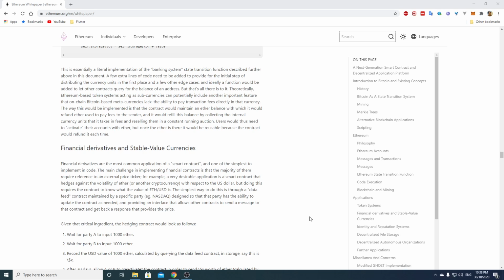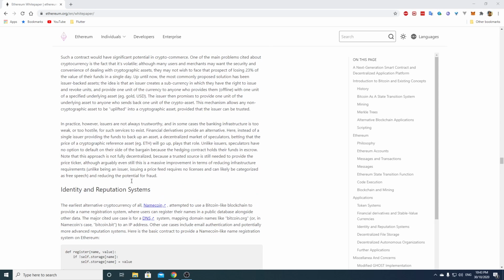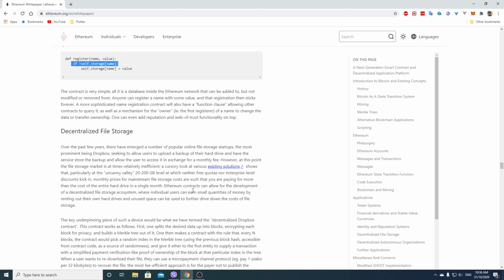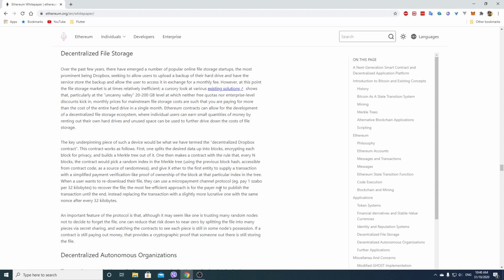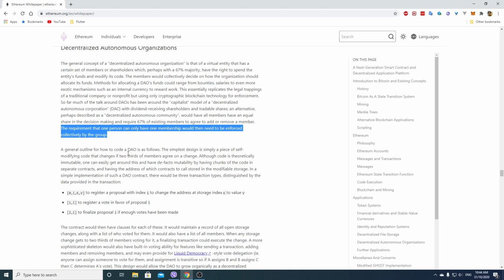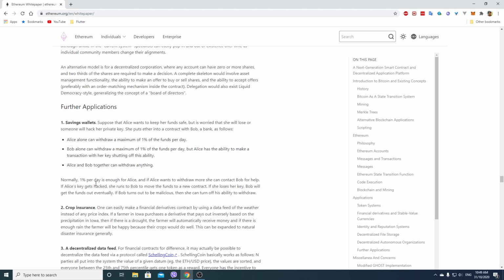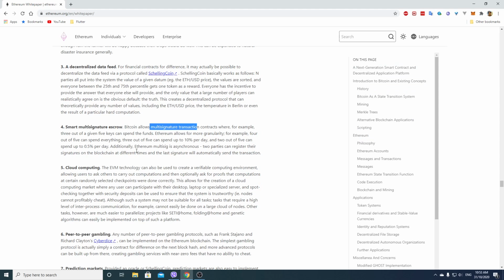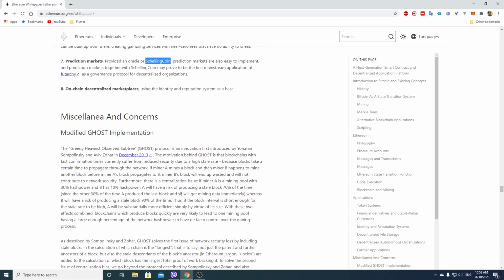Ethereum White Paper - Part 7 - Applications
This part of the WP deals with future applications that could be built on top of the Ethereum Network.